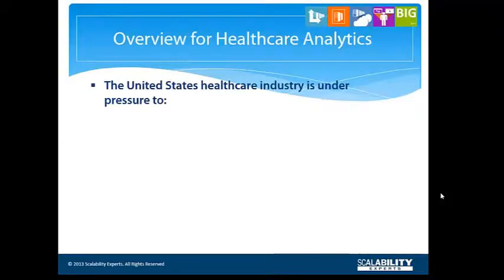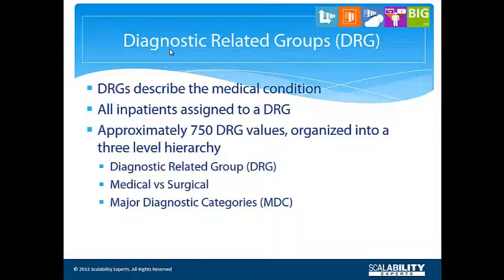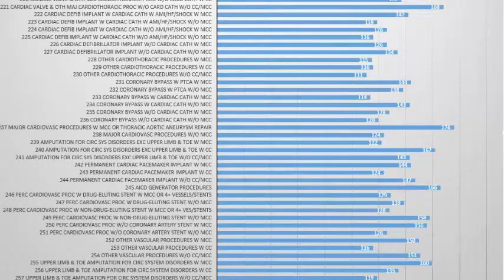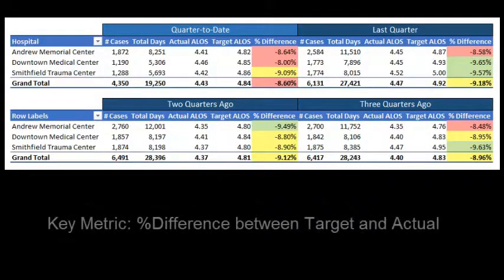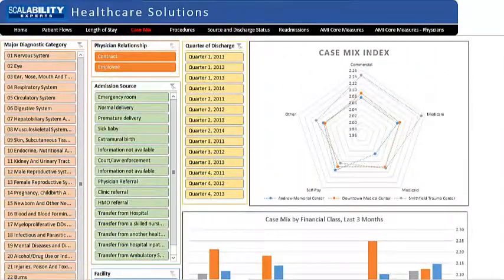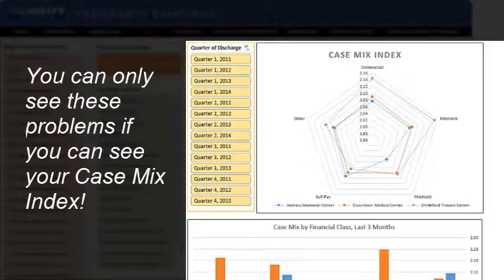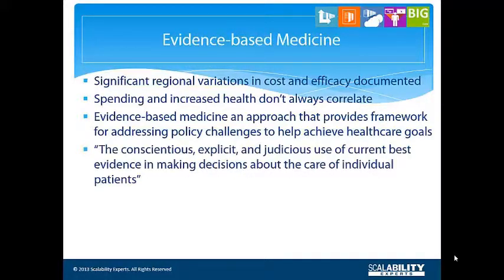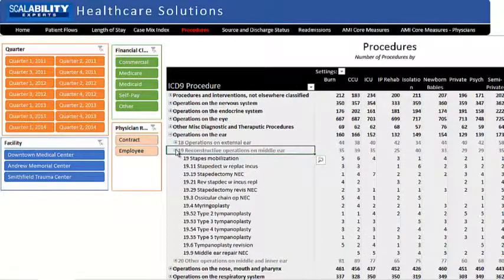Healthcare Analytics Platform Demo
View this Healthcare Analytics Platform Demo and you will learn how Scalability Experts' Healthcare Analytics Platform can help your healthcare organization reduce costs and improve patient care by leverage this platform on top of a Microsoft powered Data Warehouse.

In this demo you will see SQL Server powered Dashboards that illustrate: patient flows, core measures, readmissions, chronic disease management, and much more.

To learn more about how you can start leveraging this technology to build a healthcare data warehouse and revolutionize your health care analytics capabilities contact Scalability Experts today!